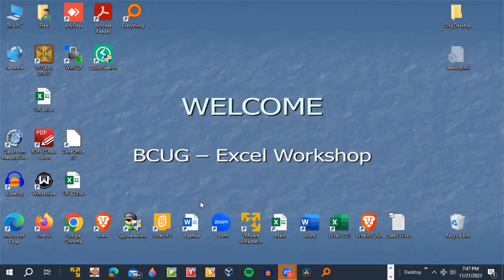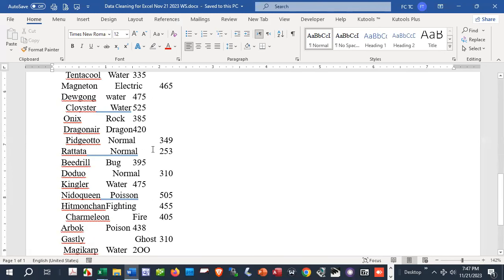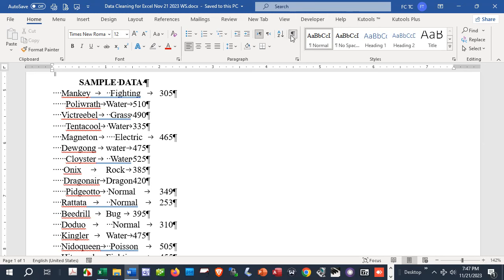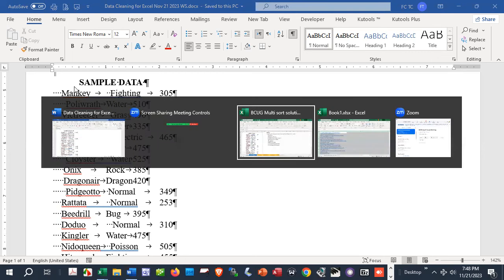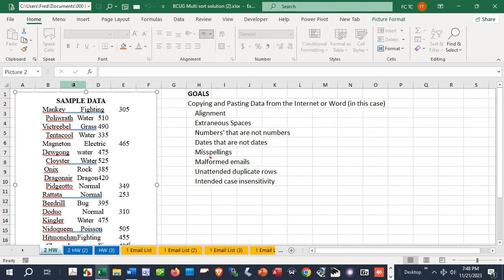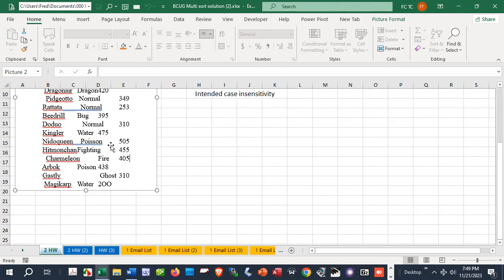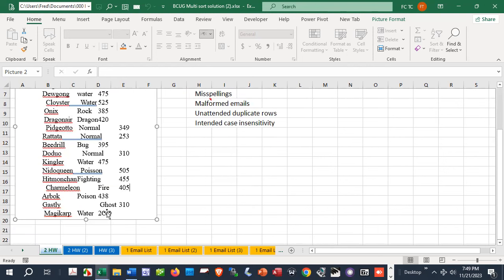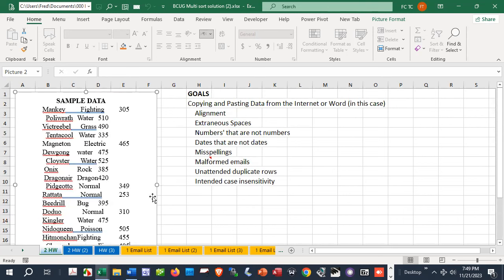November 2023 Excel WS Part 1 Cleaning up Data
Excel Workshop 11/21/2023 - Cleaning up Data

• Copying and Pasting Data into different versions of Excel, LibreOffice Calc, Google Sheets from different sources:
Text , CSV, Word, the Web/HTML
• Removing Extraneous Spaces
• TRIM function
• Converting numerical text to numbers
• Comma, Tab, Space(s) delimiters
• Heated discussion on how to copy or import HTML data (from Groups.io forum), which contains 'non-breaking' spaces into Libre Office Calc and Google Sheets

[Transcript to follow]